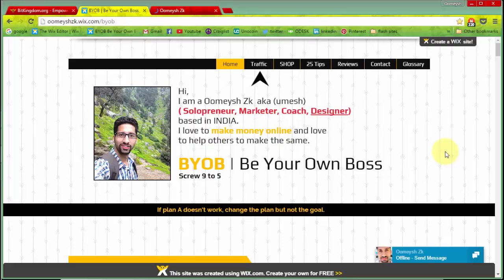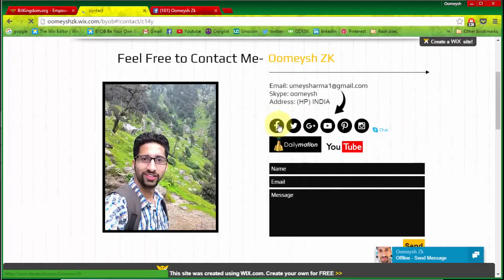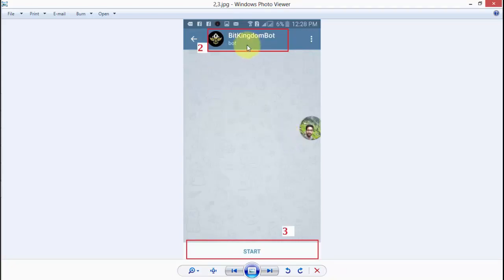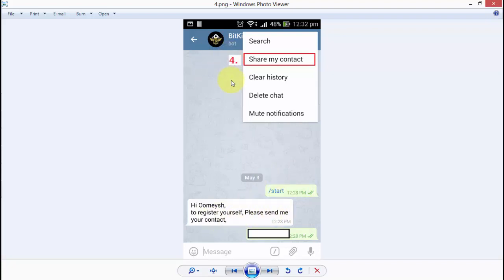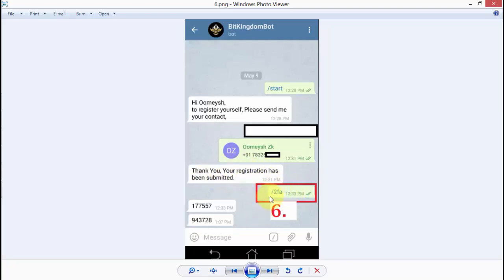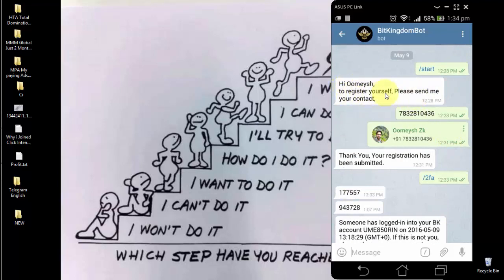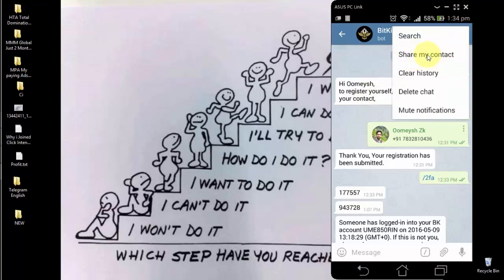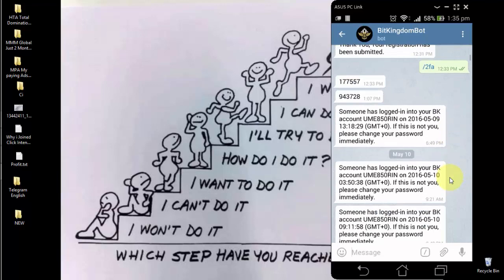How to Get Started With BitKingdom BOT in Telegram - 6 Easy Steps ENGLISH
BitKingdom is a type of community banking system that uses Bitcoin as a medium of value.

BitKingdom is NOT a pyramid or a ponzi scheme. We empowering people to be in control of their assets and equalize the wealth within the community itself.

We are committed in making sure this community lasts and does good to the people in it. Our mission statement is to empower community and to end poverty.

BitKingdom Community is a trusted global community center, where everyone will be able to provide help and in return, get help within the BitKingdom community.

Unlike traditional distribution system, we empower the use of Bitcoin technology into our system for our members.

At BitKingdom Community, we serve the community at our highest priority. We optimized the distribution of financial aid among participants through our ground breaking algorithm. The community are the people, and we are the community.

*PROVIDING HELP & GETTING HELP This concept has been used by many wealth distribution network which equalize profit distribution using matching algorithms.

Welcome to BitKingdom Community -

BitKingdom is not a multi-level business models, e-commerce or financial investment.

BitKingdom is not banks, BitKingdom does not collect the money of anyone or anything.

BitKingdom is not a company, BitKingdom is not have it's home .

BitKingdom is a way to connect communities, a network communes Assembly finance, where people helps and supports each other .

BitKingdom gives you a system network delivery service specializing in industrial , helping hundreds of millions of people around the globe participated ready to help support people other (PH) , and welcome to receive the help support of others (GH) .

Bitkingdom Testimonial By Yash Pal. (INDIA)

BitKingdom Community is a global community centers trustworthy, where everyone will be able to provide assistance to each other, all of us are helping in the community BitKingdom.
BitKingdom technology uses Bitcoin to our members around the world can easily exchange and can send mutual assistance within the community members.

Mission & History :-

At Bitkingdom Community is to serve the community in a highest priority. Through programmed algorithms professional, we arranged for our community to help each other on a highest principle of fairness!

At Bitkingdom Community We 're awarded rights for public contracts - The end poverty

BitKingdom is not a bank or a company that take deposits.

BitKingdom is simply a platform where participants can exchange financial help directly.

Bitcoin is a form of digital currency, created and held electronically. No one controls it. Bitcoins aren’t printed, like dollars or euros – they’re produced by people, and increasingly businesses, running computers all around the world, using software that solves mathematical problems.

It’s the first example of a growing category of money known as cryptocurrency.